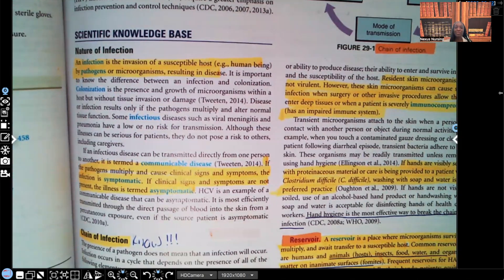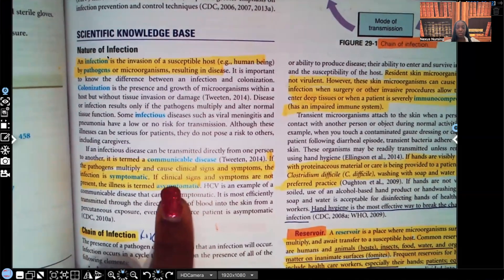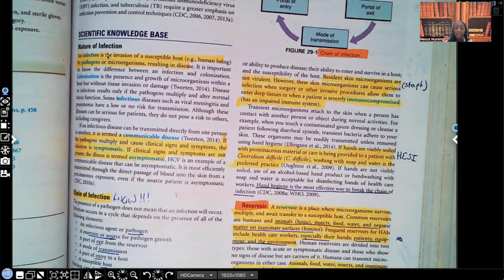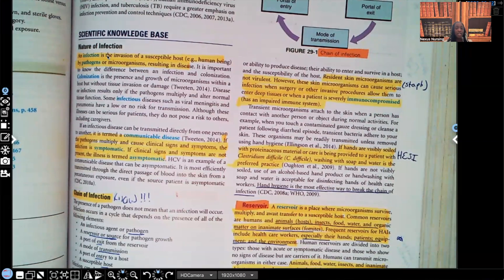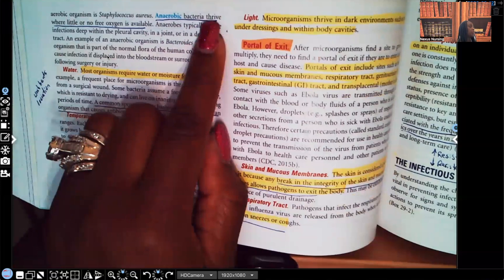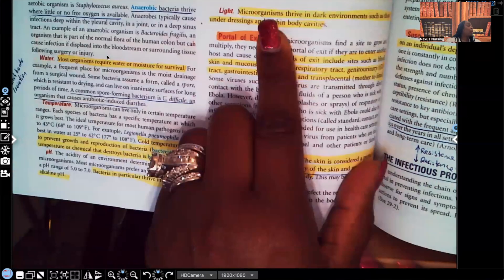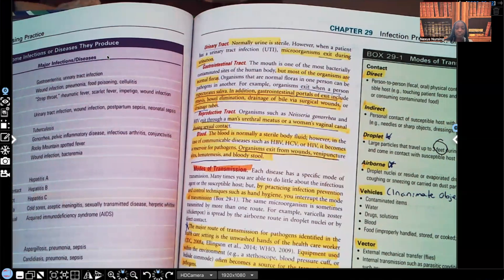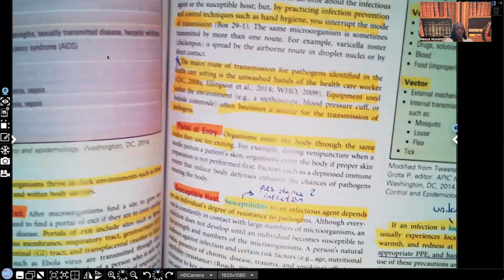Infections Control Part I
In part I of this series you will learn about the different types of infections, transmissions and modes. . This is a great video for NCLEX, ATI nursing, and HESI nursing.